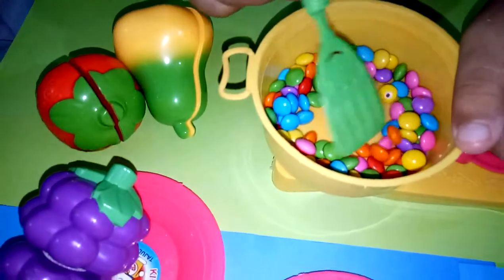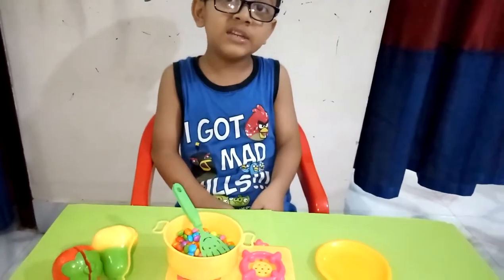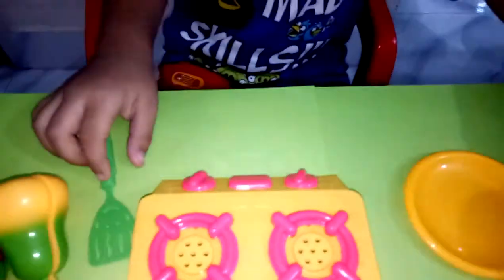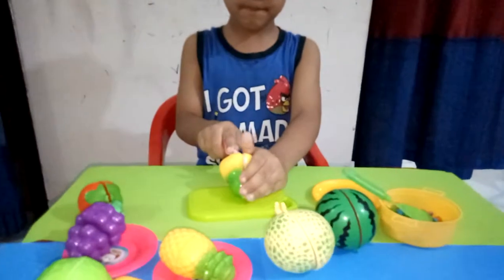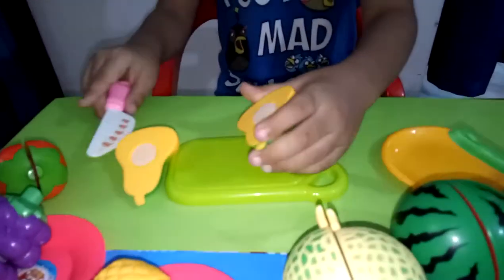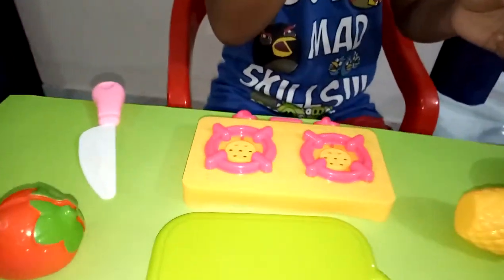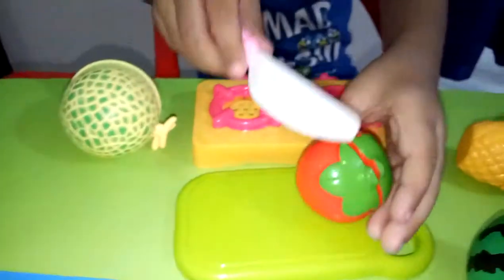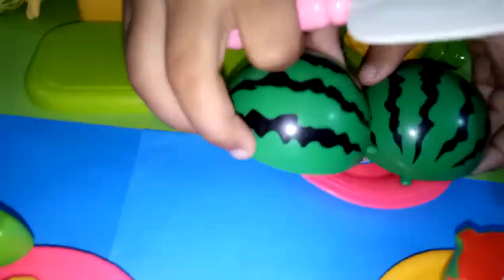Kids Pretend Play Food Toys Cooking Kitchen Playtime velcro cutting fruits and vegetables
Kids Pretend Play Food Toys Cooking  Kitchen Playtime velcro cutting fruits and vegetables.kids kitchen toys,kids kitchen play set,kids cooking pay sets,kids pretend play food toys.Watch this video and have a lot of fun.